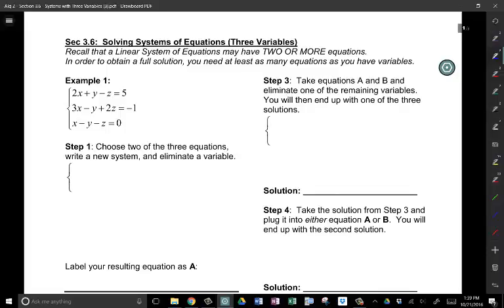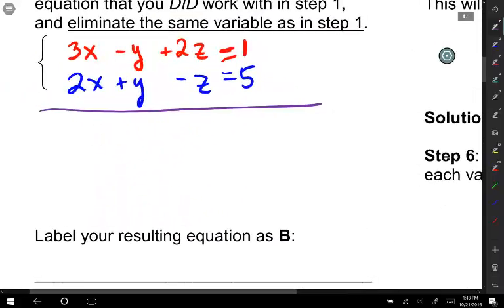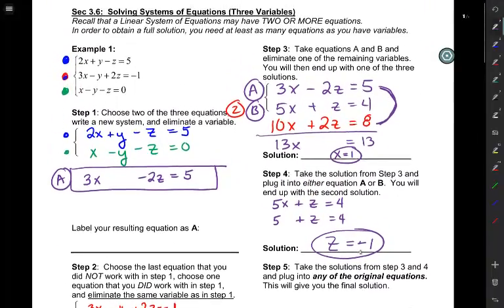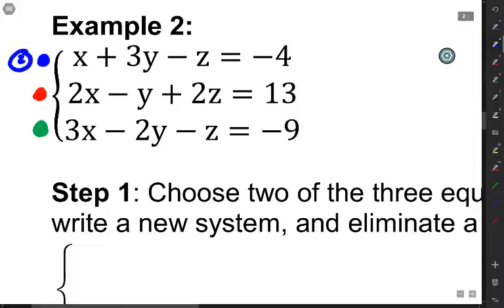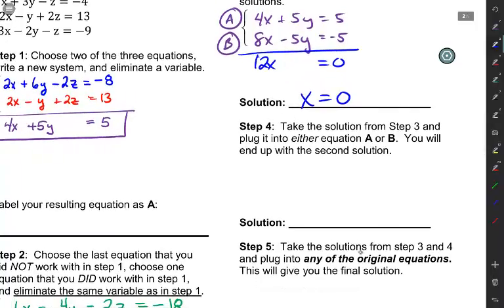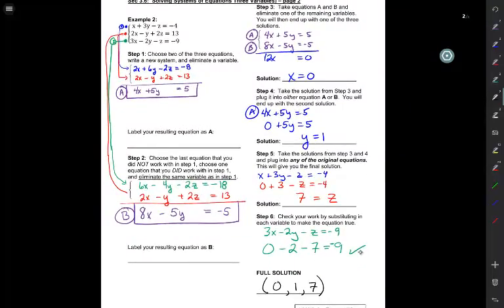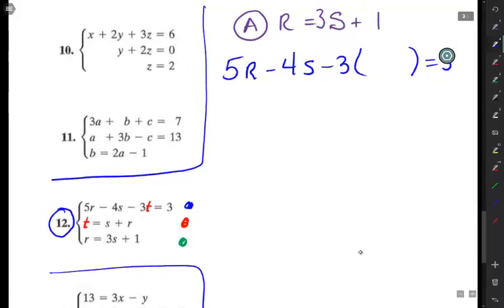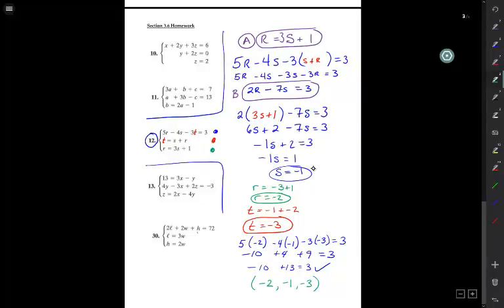Alg 2 Section 3 6 Solving Systems of 3 Variables